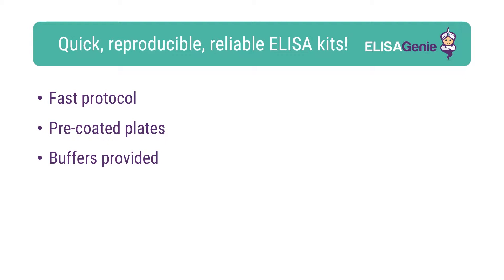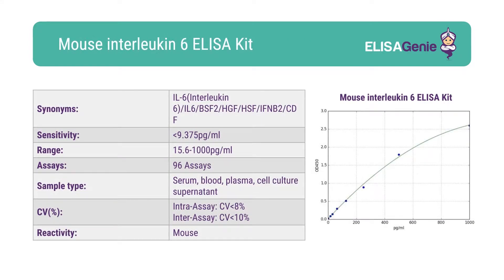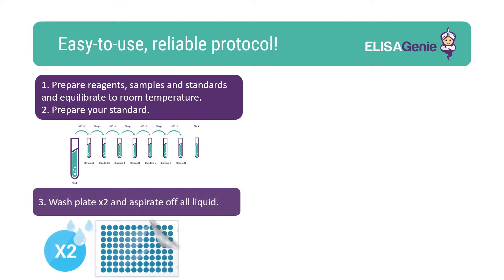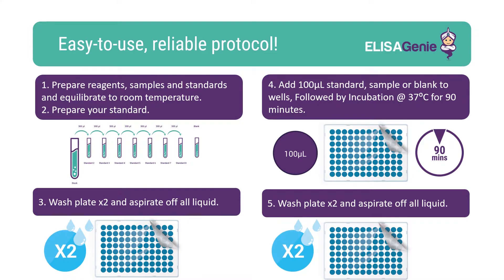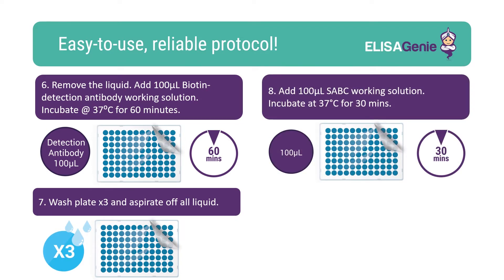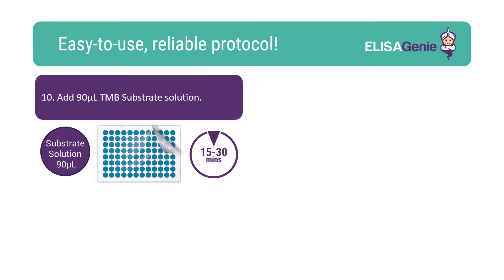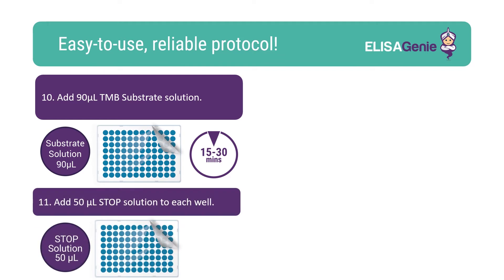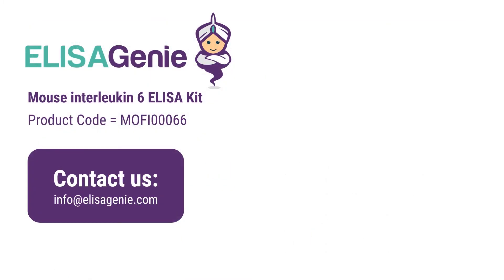Mouse Interleukin 6 ELISA Kit (SKU: MOFI00066) - ELISA Genie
Mouse IL6 ELISA Kit can assay for Mouse IL6 in the following samples: serum, blood, plasma, cell culture supernatant and other related supernatants and tissues. Mouse IL6 immunoassay from ELISA Genie allows for the in vitro quantitative determination of IL-6 (Interleukin 6)/IL6/BSF2/HGF/HSF/IFNB2/CDF concentrations in serum plasma and other biological fluids.